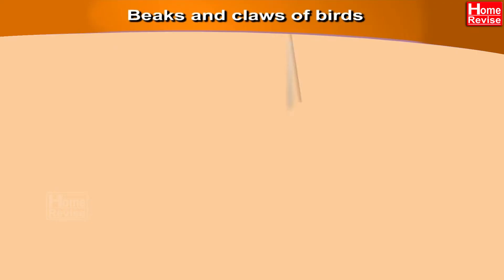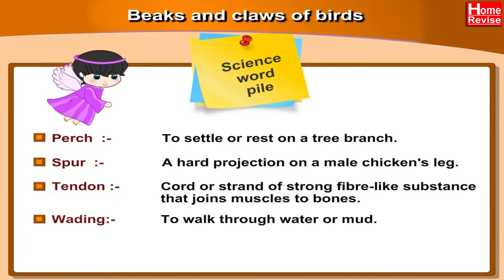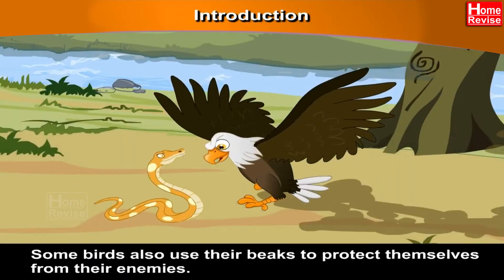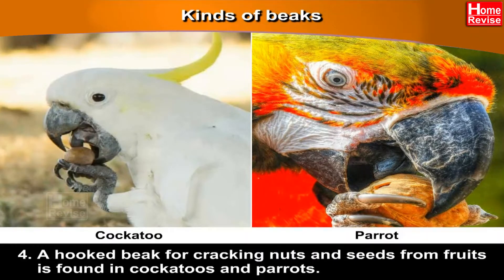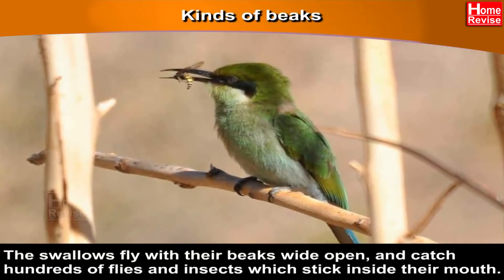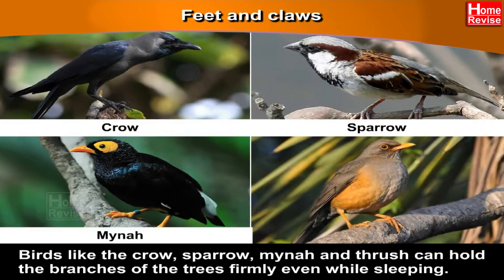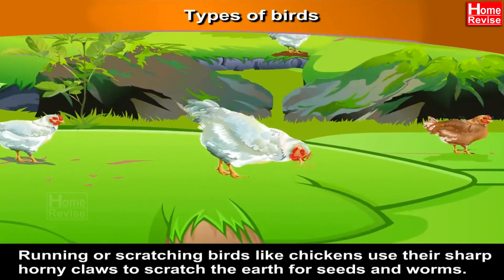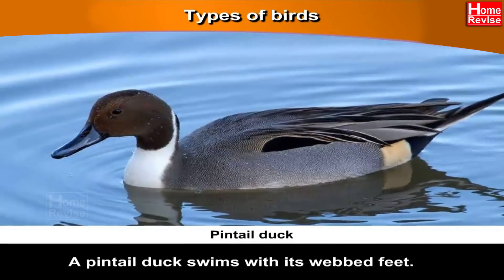Beaks and claws of Birds | Class 3 | Science | CBSE Board | Home Revise